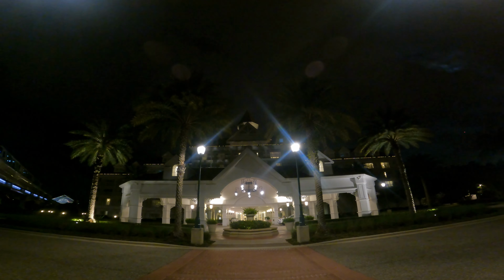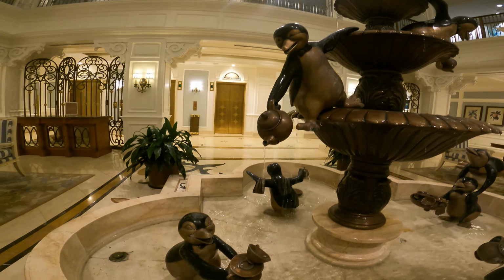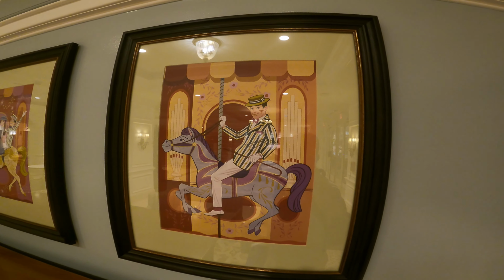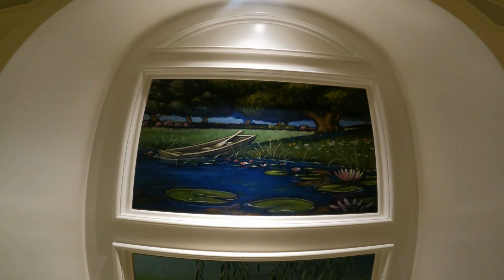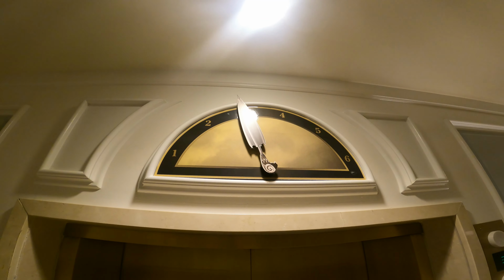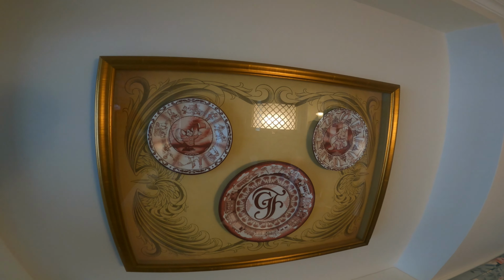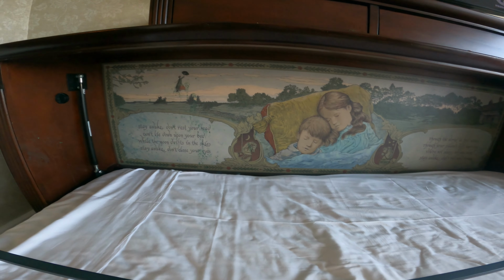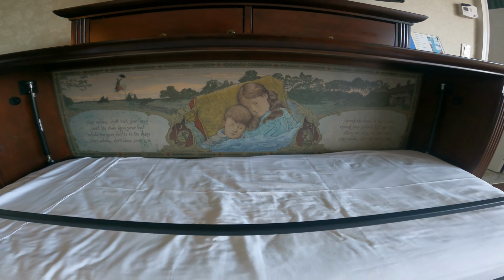Mary Poppins at Grand Floridian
Today's video takes a look at all of the Mary Poppins and Mary Poppins Returns references found in the Disney Vacation Club section of Disney's Grand Floridian Resort and Spa!